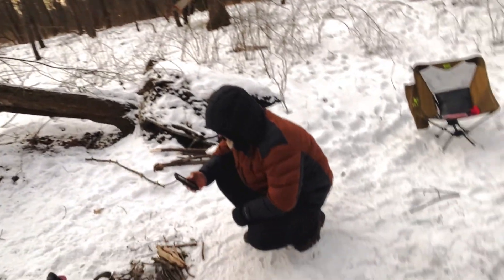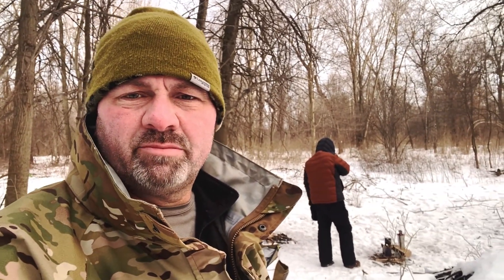Overnight Winter Camp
Jon and I loaded up the pulk sled and headed to a private location for an overnight camp.